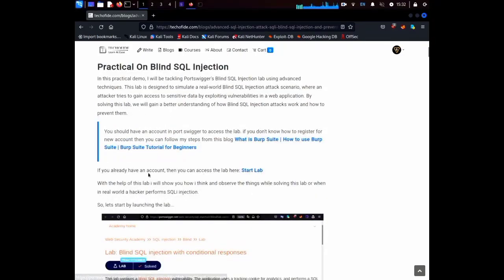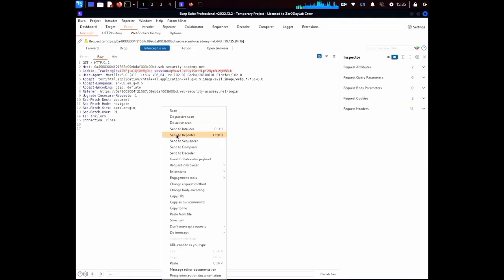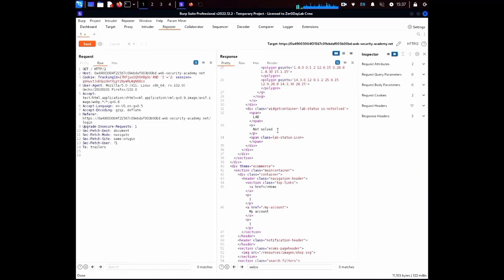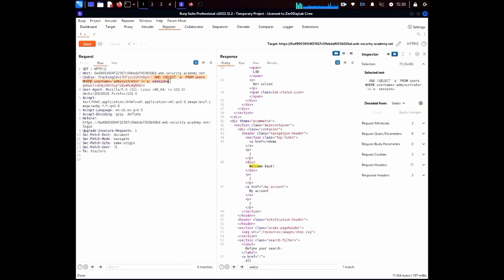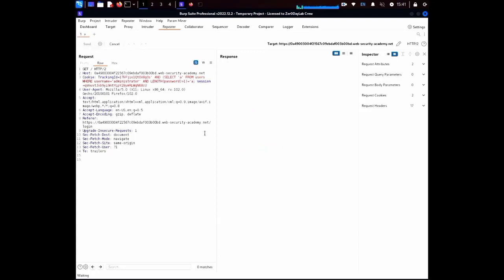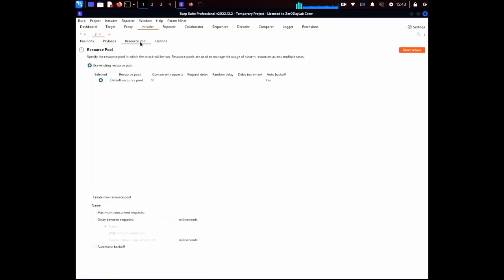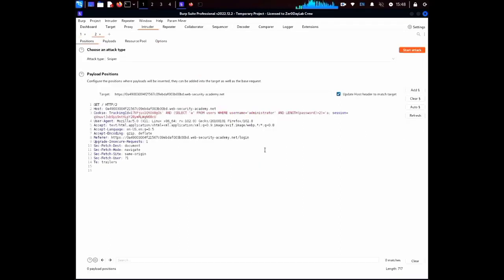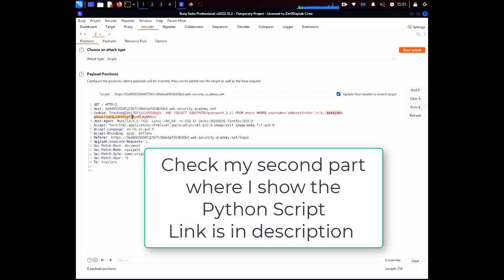Advance SQL Injection Attack with Prevention Part 1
In this video, I have used a lab where I have practically demonstrated the usage of Burp Suite. You will see a practical demo of the Advance SQL injection attack with the help of a lab also you will learn about blind SQLi.

Blind SQL injection is a type of SQL injection that does not return any visible result. In other words, the attacker cannot directly see the results of their injected SQL query. This type of attack is particularly challenging to detect and prevent, as the attacker has to rely on various techniques to extract information from the database.

We have a detailed step-by-step guide with the commands that I showed in the video.

Read my below blog where I have shown in detail about OSINT

Check my other videos on the Metasploit tool.

How to Install Metasploit on Windows and Linux | [Step by Step Guide]

Do you know blogging is a new way to improve your learning?

Represent yourself on the internet with us. Make a blog and showcase your work to the world.

Get advantage of the free opportunity,  Add it to your resume to make it more valuable and different from others.